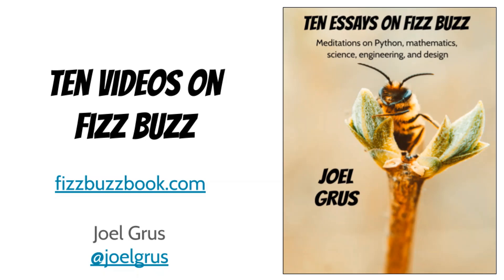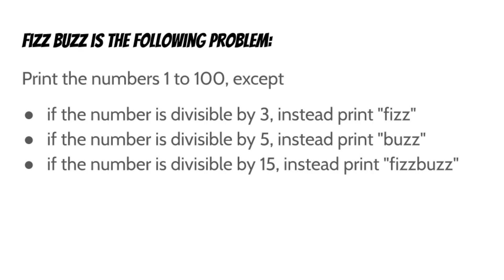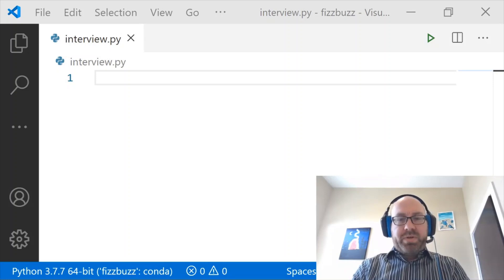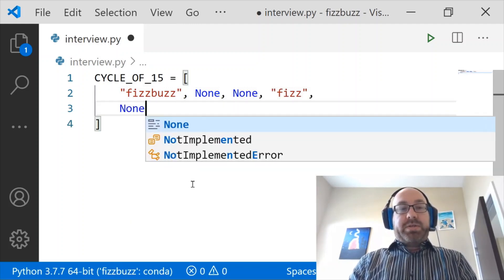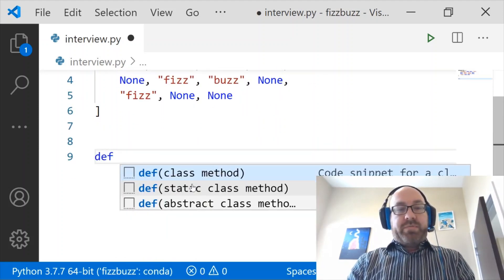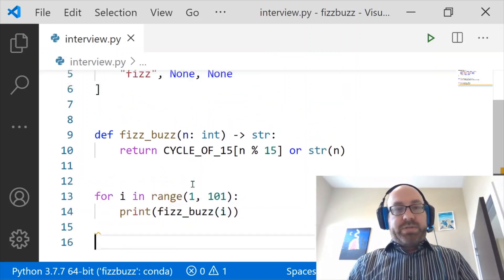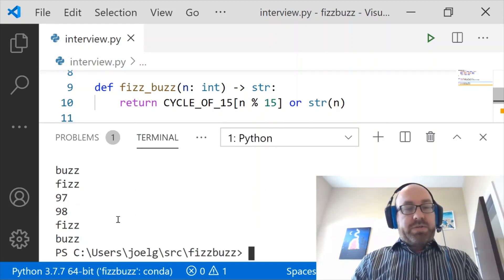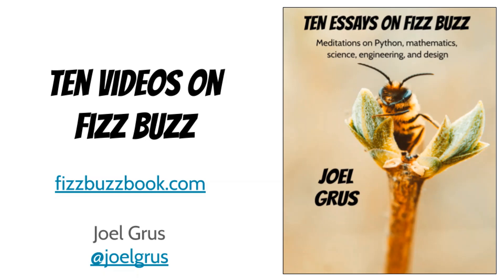Ten Videos on Fizz Buzz - Episode 3: "The Cycle of 15"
Over the years I have invented and/or collected various clever and/or stupid ways of solving Fizz Buzz. In these videos are ten solutions I found interesting for one reason or another.

The corresponding book "Ten Essays on Fizz Buzz" uses each solution as the inspiration for a discussion of different aspects of coding, Python, testing, Fizz Buzz, mathematics, software design, technical interviewing, and related topics.

This video contains the solution from the third essay "The Cycle of 15". It is the first solution that reveals a hint of the elegant structure underlying the Fizz Buzz problem.

"This book is so good. I wish I'd written it." -- Tim Hopper (@tdhopper)

"Highly recommended: a grand tour of computer science theory and practical software engineering, explored through the lens of 10 Fizz Buzz solutions in Python. Outstanding." -- Paco Nathan (@pacoid)

"I'd never have thought a book about Fizz Buzz would make me a better programmer, but I was wrong. ... It's that rare technical book that remains engaging, entertaining, and accessible." -- Binal Patel (@binalkp91)

"Recommended for anyone looking to 'level up' their Python or problem solving skills!" -- Tom Marthaler (@tmarthal)